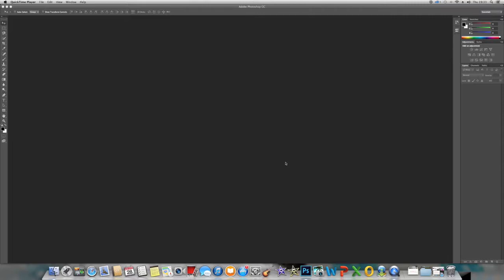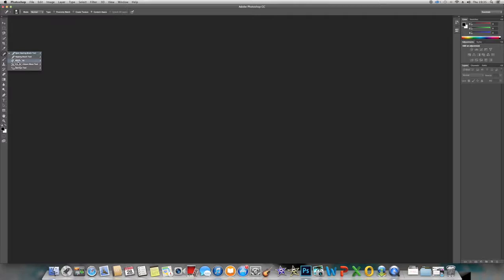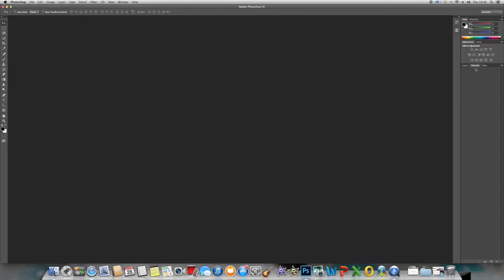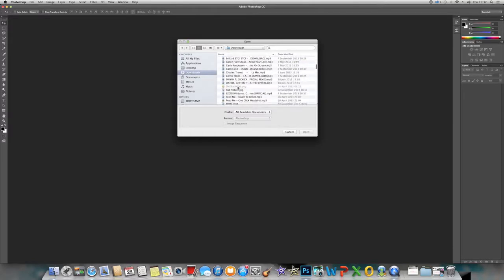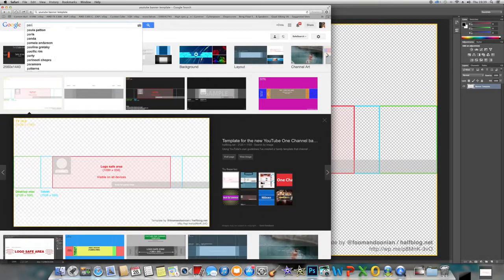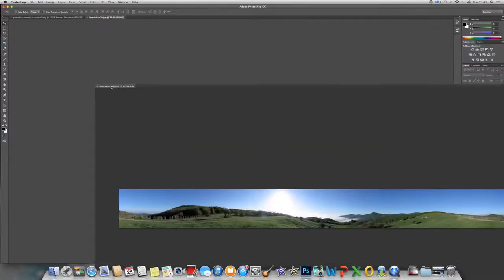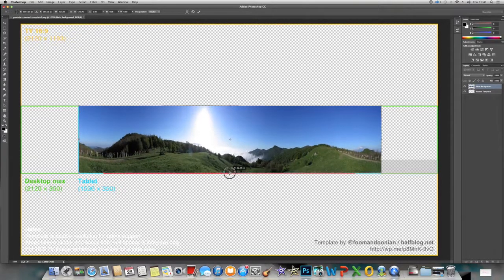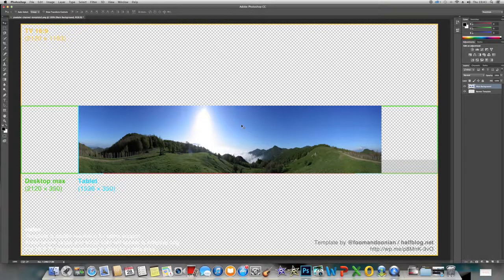Photoshop Tutorial Ep 1 | The Basics | Made by TheTigersuitGuy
Most people seem to forget that this is a community channel. Most of the videos are mine but I will upload other peoples stuff and of course give them full credit. TheTigersuitGuy is planning to do a whole series covering various basics in Adobe Photoshop.